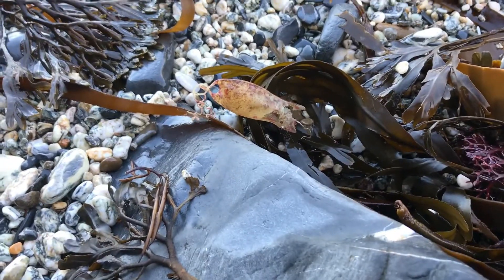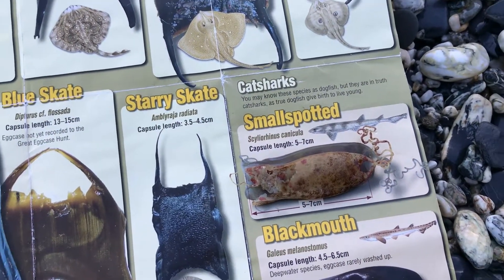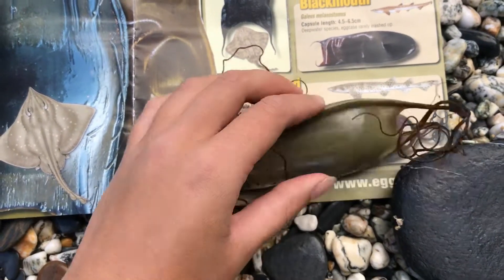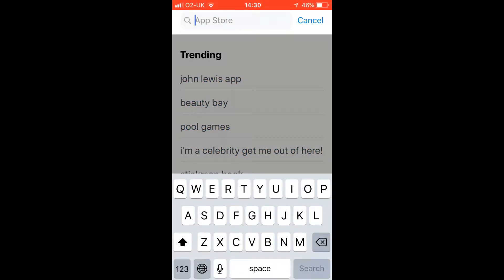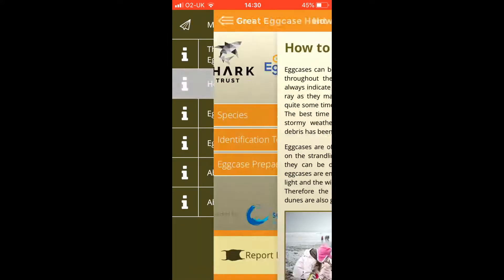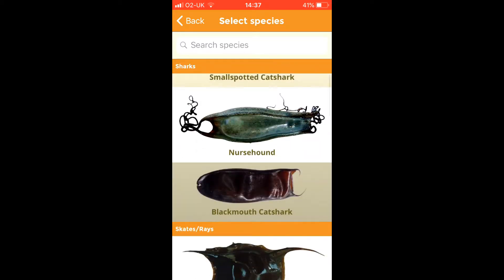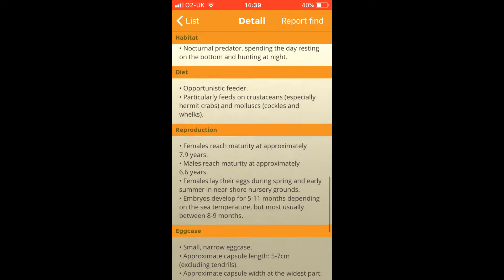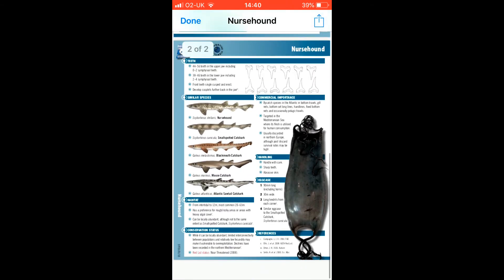SHARK EGGS in the UK?! What is a MERMAID's PURSE explained!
TuneInTuesday Episode 16! What actually are these unusual items we keep finding on our beach cleans in Cornwall? Emily shows and explains what a mermaid's purse is, where they come from and a bit about the shark and skate species you can find right here in the UK and how to identify them from these egg cases! Will you be looking out for shark and skate eggcases when you now visit the beach?